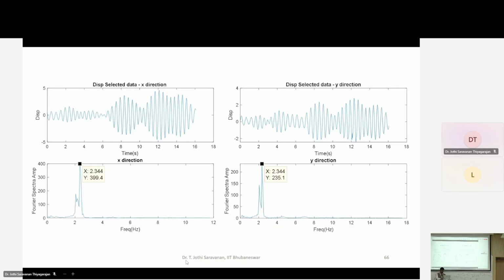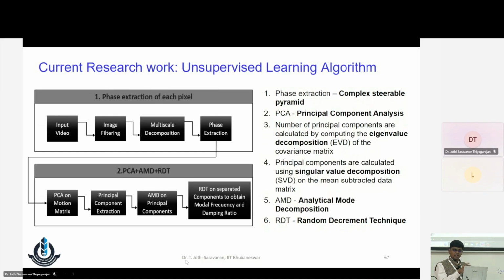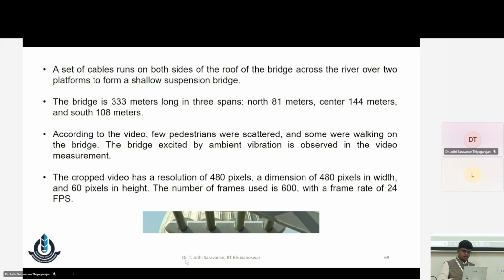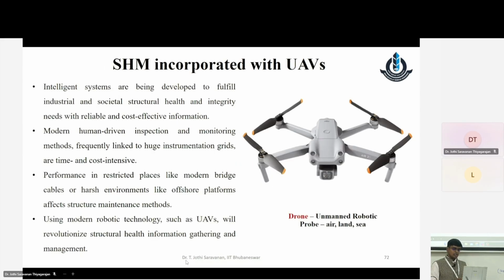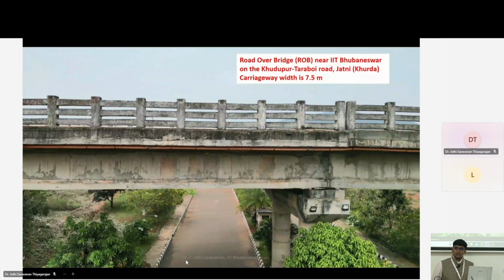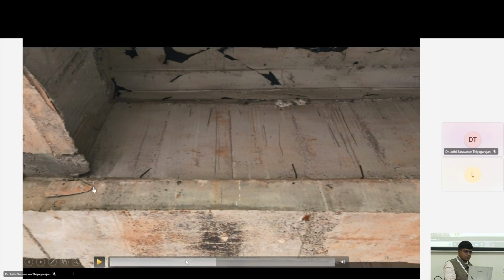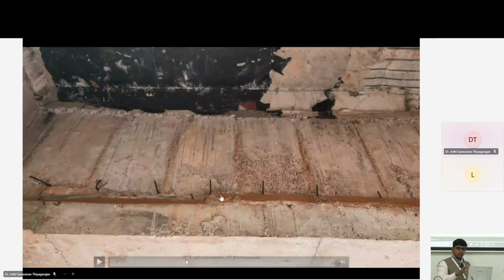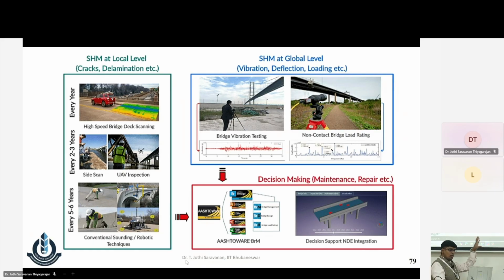L 10 Advances in vision based inspection II